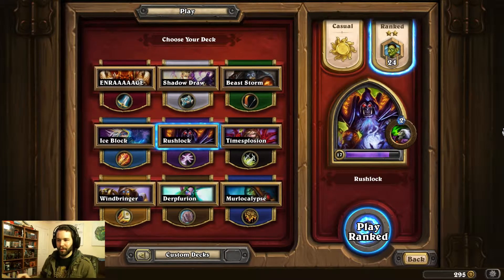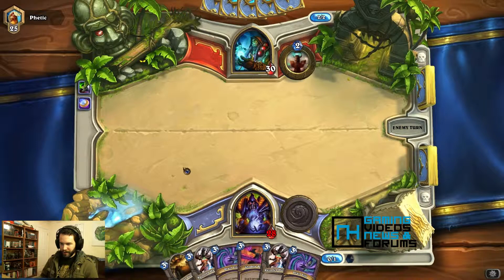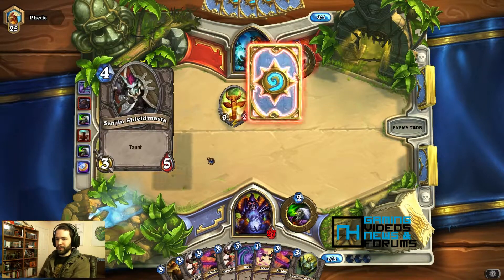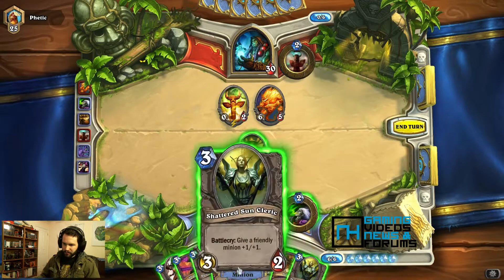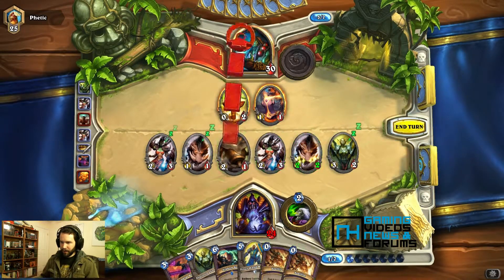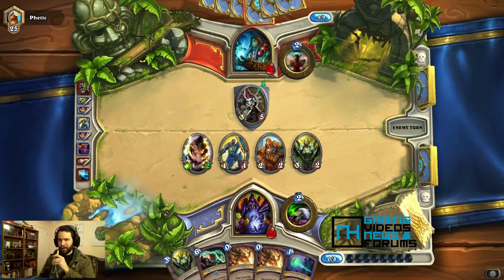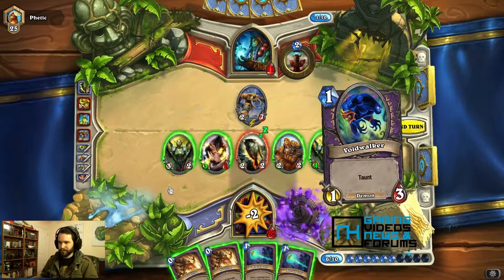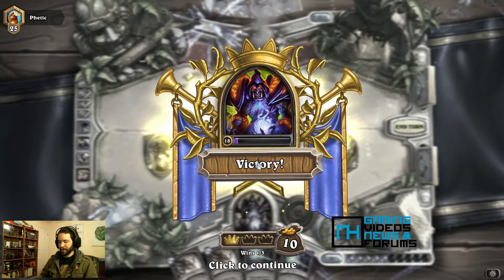Hearthstone Beta - Warlock vs Shaman - NoobStone Ep. 6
Welcome to NoobHero!

This Hearthstone series is basically just Torg being a noob and trying to get better.